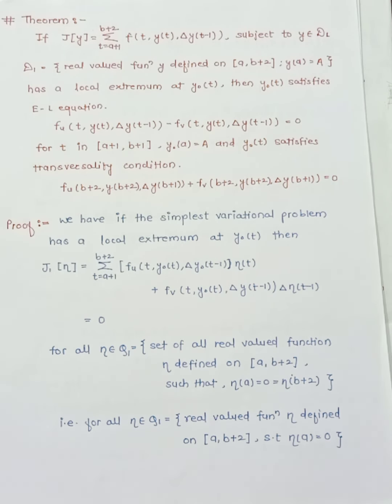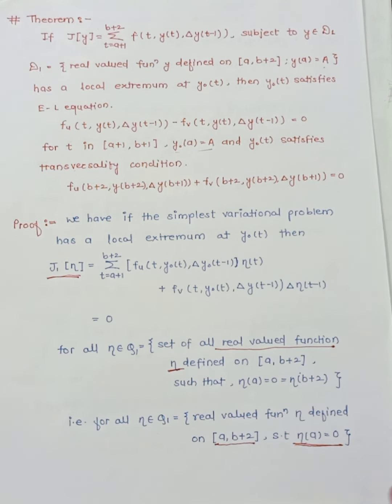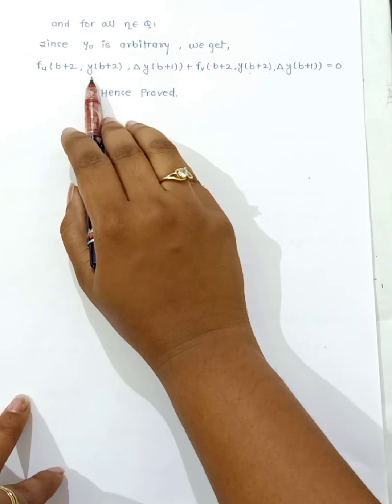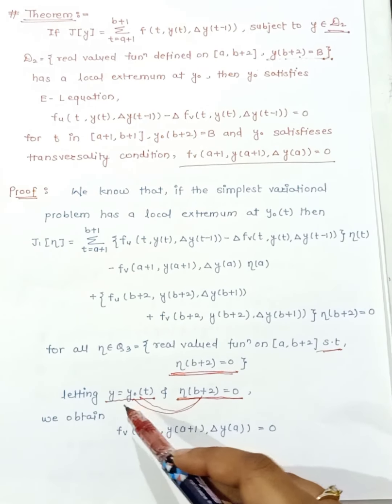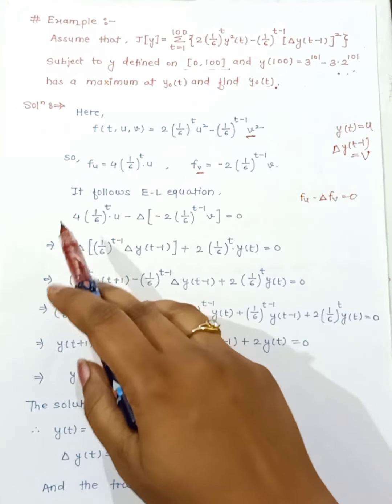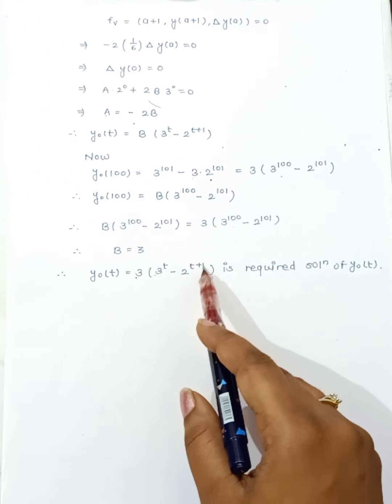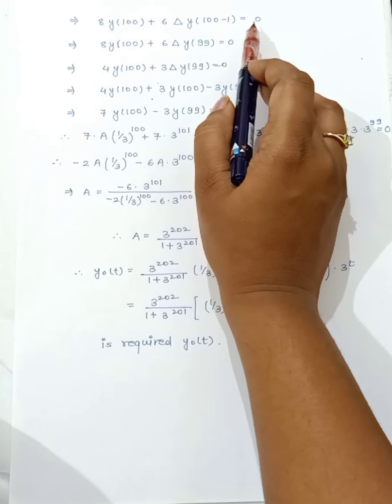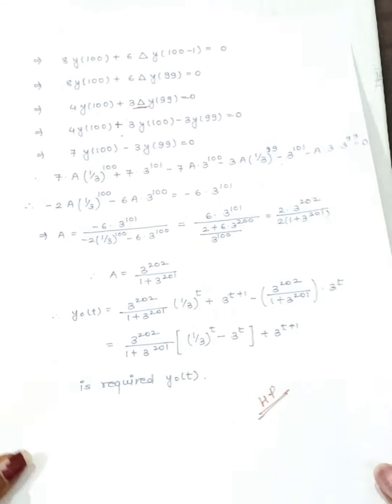Lect 14 UNIT 3 theorems o variationS ,M Sc IV SEM, DIFFERENCE EQ II, BY SONALI HIVARALE